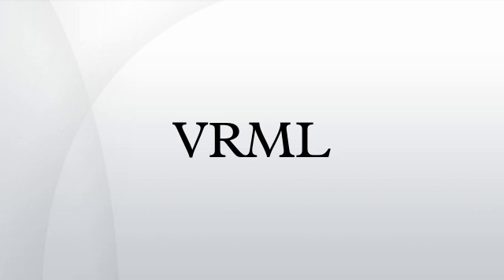VRML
VRML is a standard file format for representing 3-dimensional interactive vector graphics, designed particularly with the World Wide Web in mind. It has been superseded by X3D.